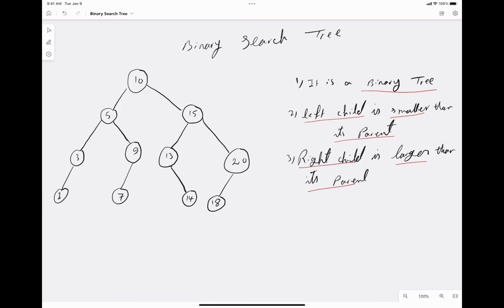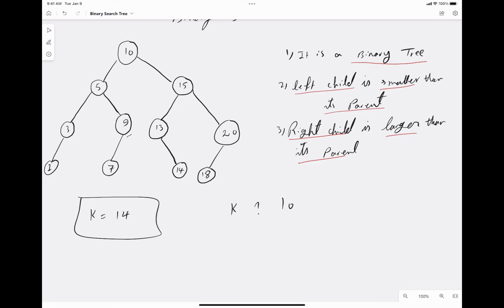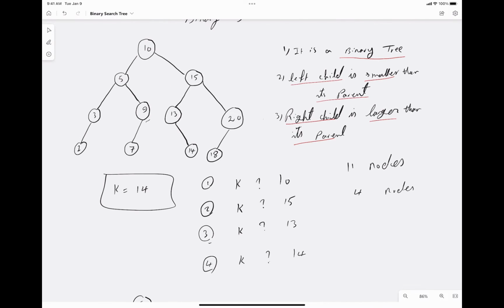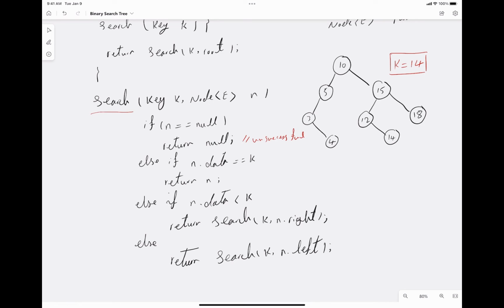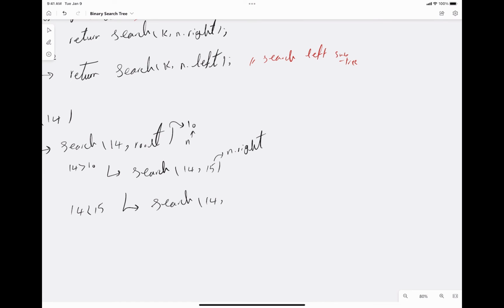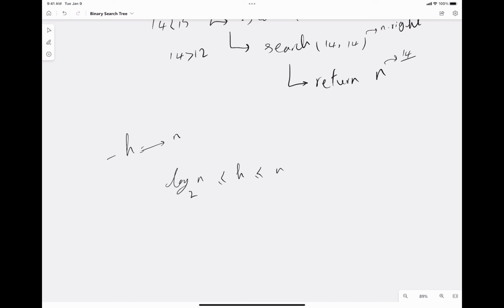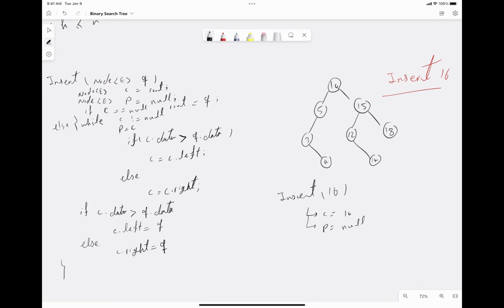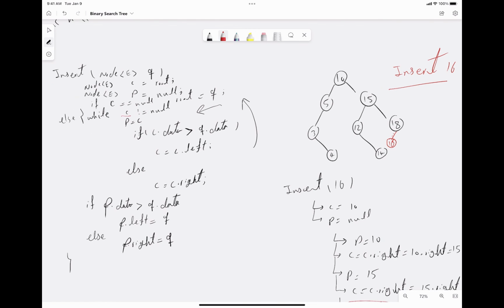Tree data structure -Part 4- Binary Search Trees (search and Insert methods implementation in Java)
This video explains the Binary Search Trees and shows some examples and the implementation of the "Search" and "Insert" methods.